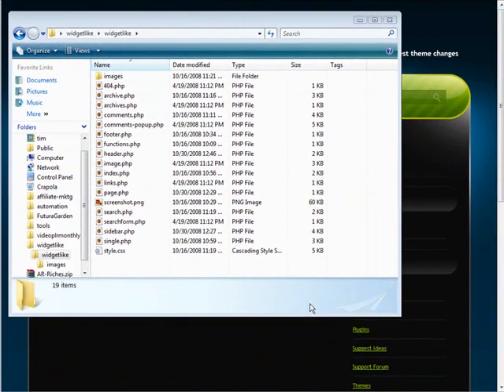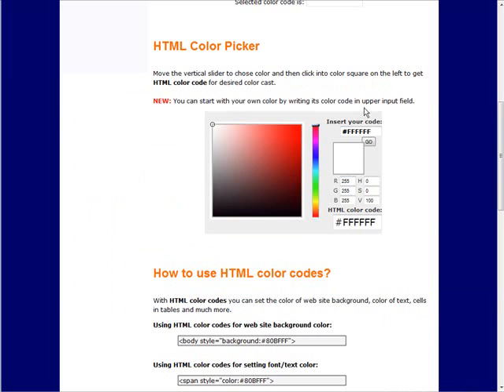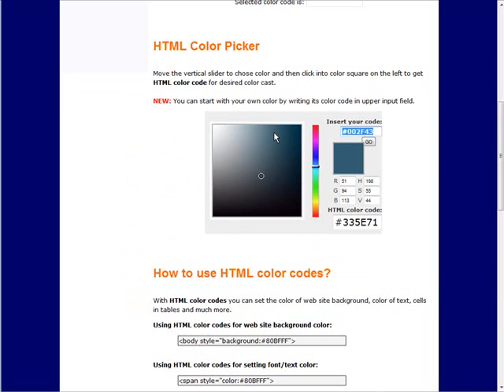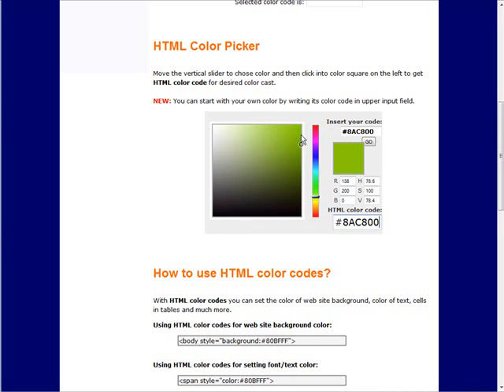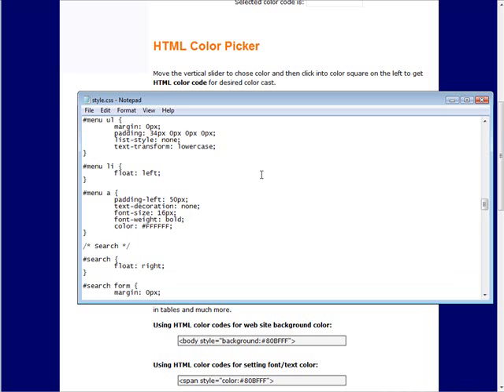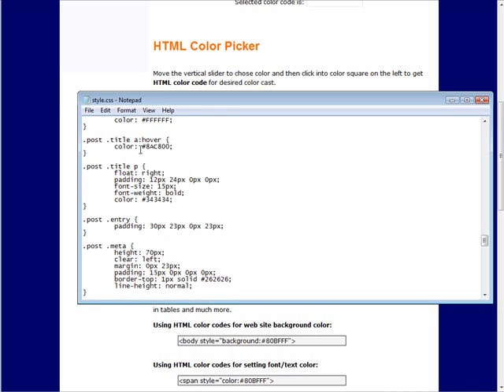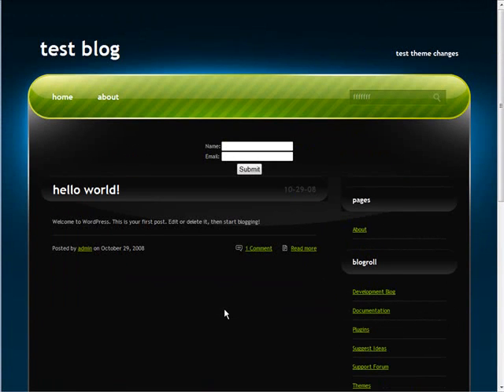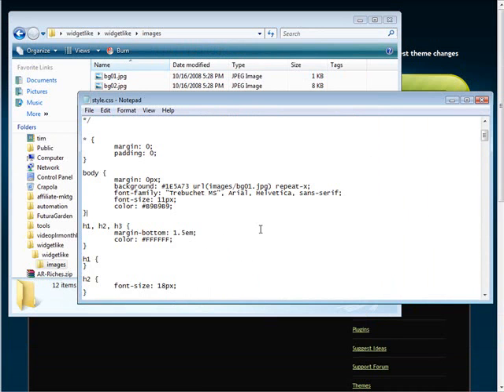WP Tutorial #4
🌀✨ Dive deep into the mysteries of the mind with us as we debunk common myths, share intriguing facts, and explore the transformative potential of hypnosis in personal growth, healing, and self-improvement.

In these videos, we'll cover:

The Basics of Hypnosis and Self-Hypnosis: What it really is vs. common misconceptions.
50 Amazing Facts About Hypnosis: From enhancing creativity to overcoming procrastination, discover how hypnosis can positively impact various aspects of your life.
50 More Insights on Self-Hypnosis: Learn how self-hypnosis can aid in stress relief, emotional healing, boosting confidence, and much more.
Practical Tips and Techniques: Get started with simple, effective methods for self-hypnosis that you can try at home.
📘 FREE Booklet Alert! Dive deeper into the world of hypnosis with our FREE booklet, "The Myths of Hypnosis Unveiled." Get your copy now by visiting NewLifeHypnosisCenter.com and discover the truth behind the most common hypnosis myths. This guide is perfect for beginners and seasoned enthusiasts alike, providing valuable insights and facts to help you harness the power of hypnosis in your daily life.

Whether you're new to hypnosis or looking to expand your knowledge, this video is your gateway to understanding how this powerful tool can unlock your potential. Join us on a journey of self-discovery and transformation with hypnosis!

Your journey to a new life begins today! WP Tutorial #4 - This is for your private viewing only, it is not to be downloaded to any other site or released for public viewing.

Allen Direct Publishing